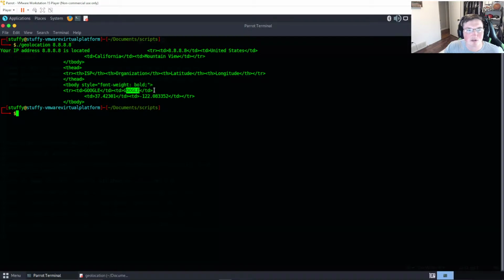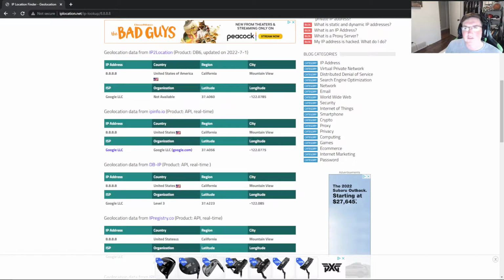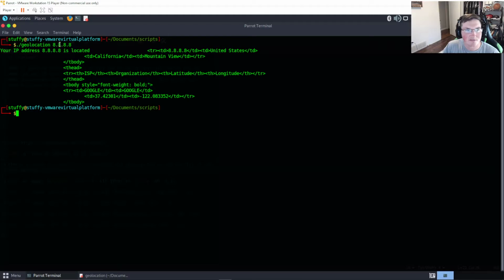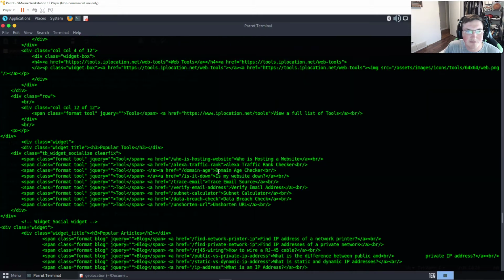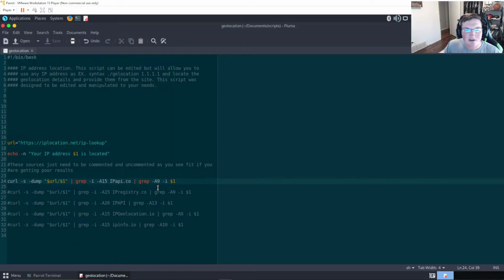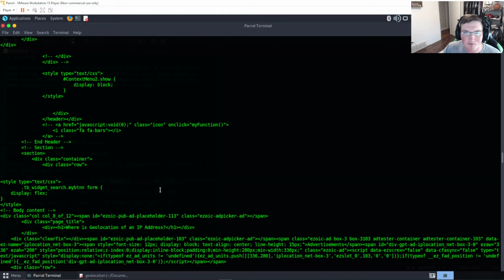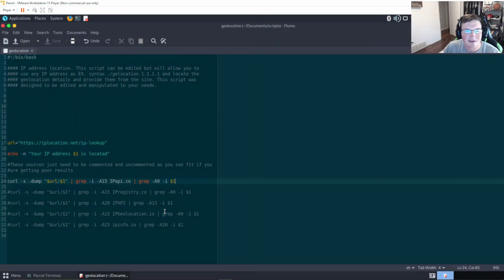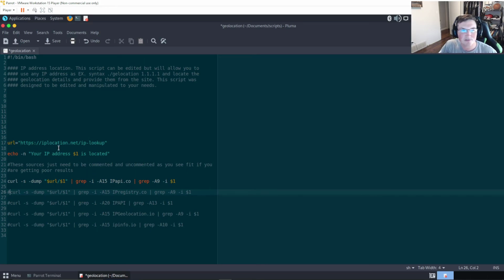Ten Minute Tutorials : How to Geolocate ip addresses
This is a great simple tutorial on how to build a quick easy script that will allow you to geolocate ip addresses!